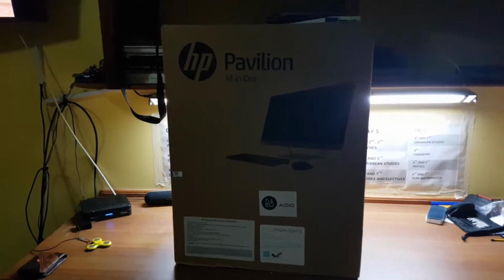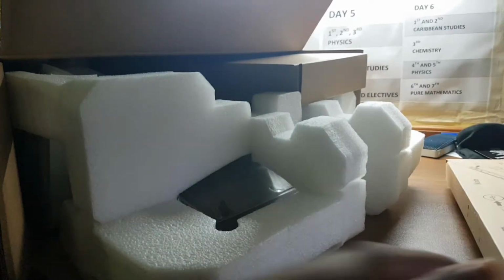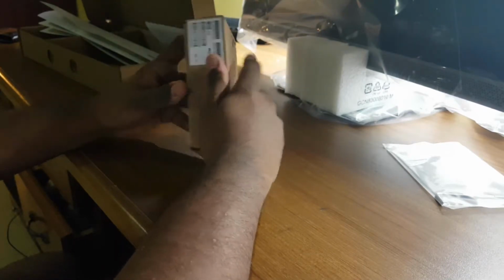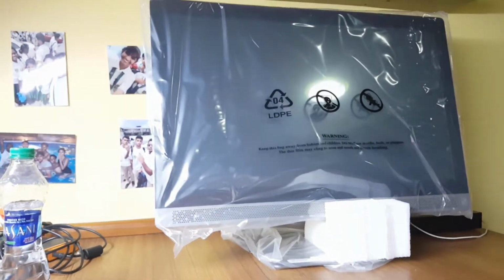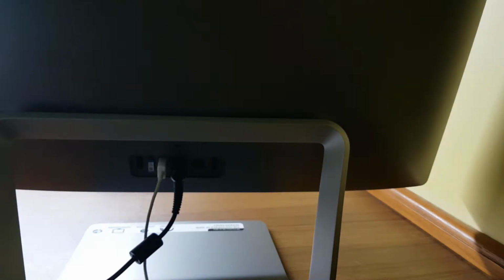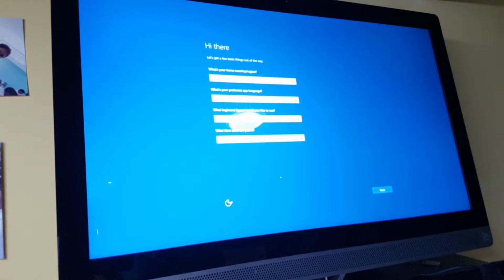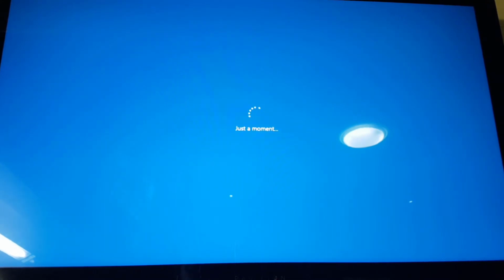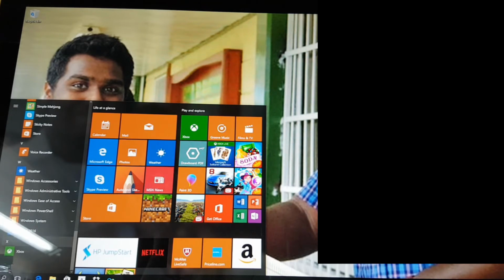HP PAVILLION UNBOXING AND SET UP - TREAT ME TO TECH NO. 2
In honor of 600 Subscribers, check us unbox the HP Pavillion Desktop on this episode of Treat Me to Tech.